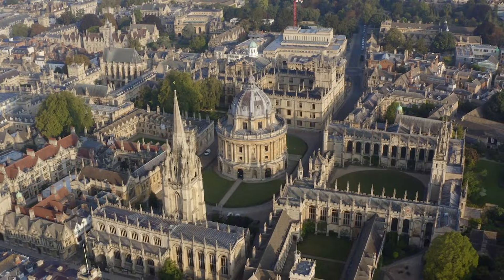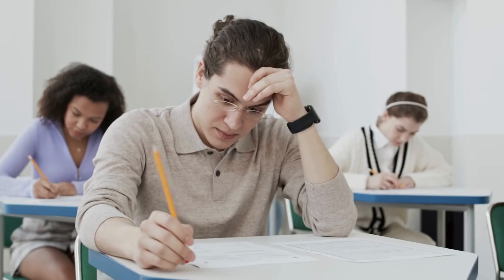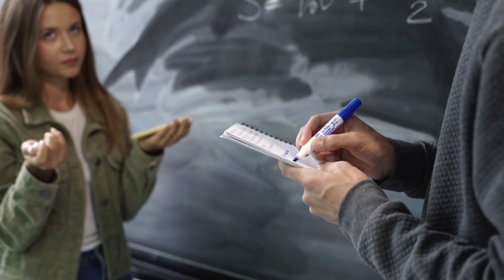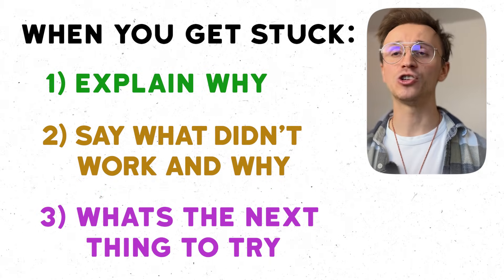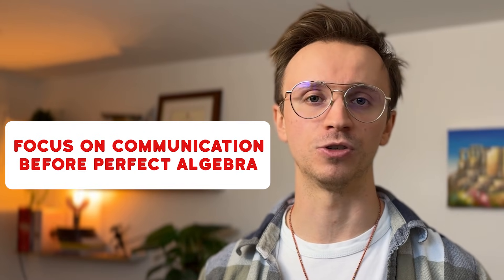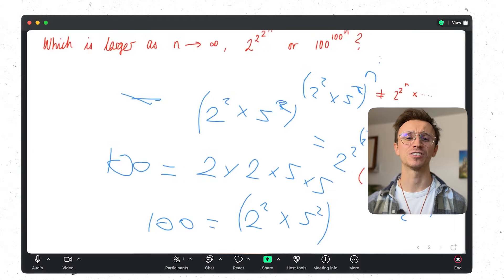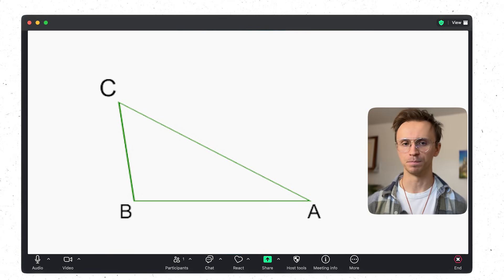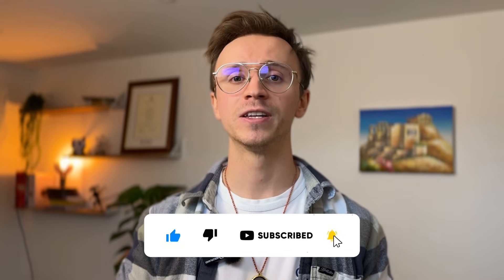The Complete Oxbridge Maths Interview Guide (Cambridge/Oxford)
Hey everyone! If you’ve got a maths interview at  Oxford or University of Cambridge (or tbh any similar STEM-degree interview), this video is for you. I'm going to talk about what the interviews are like, what the interviewers are looking for, and how you can prepare effectively

Which colleges use pre-interview assessments?
- At Oxford: The maths course interview process uses the MAT as a pre interview test so don't usually have any more
- At Cambridge: Churchill, King’s, Lucy Cavendish, St Edmund’s and Trinity, but more could decide to conduct one
Cambridge) because the presence and format of assessments can vary by college and by year.

Chapters
00:00 - Intro
00:43 - What do Oxbridge Interviews Look Like
02:50 - What are the Interviewers looking for?
07:52 - How to Prepare
12:04 - Online Interviews
14:55 - Pre-Interview Tests
15:40 - Mock Interviews
17:04 - Final Most important Piece of Advice